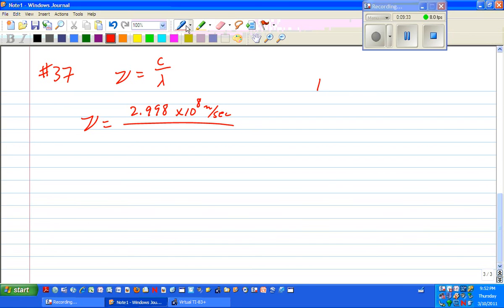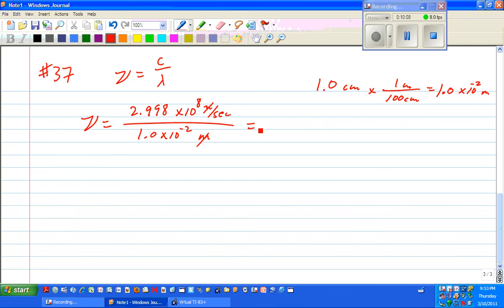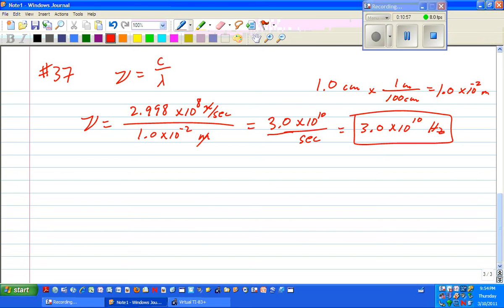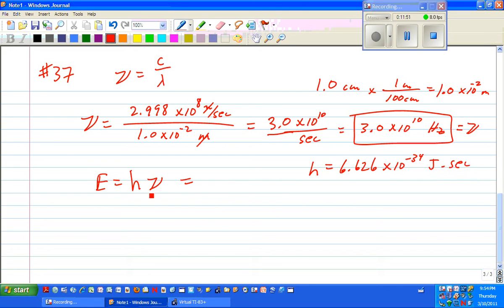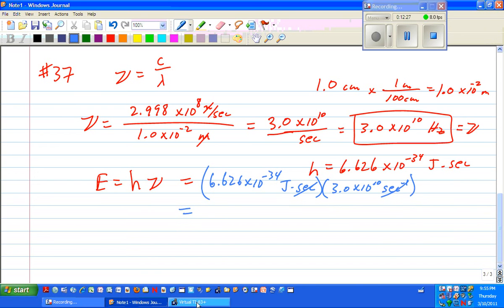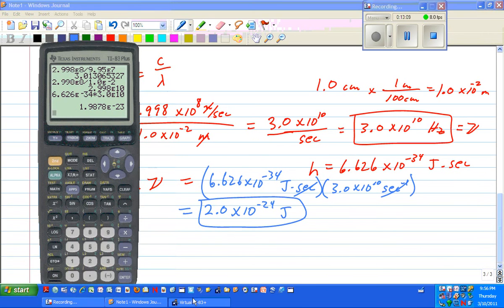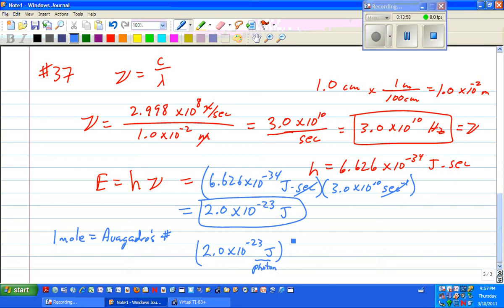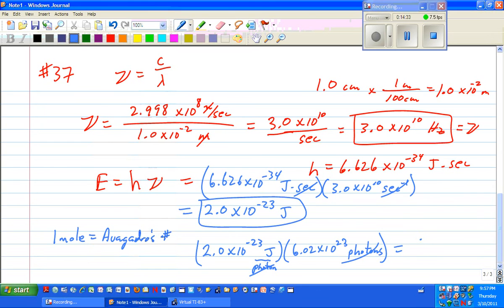Energy for a mole of Photons